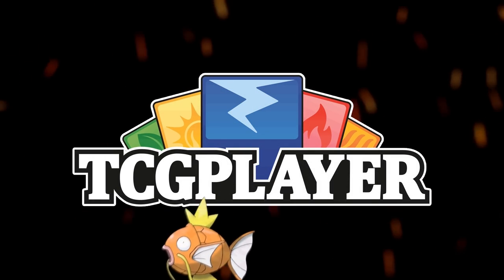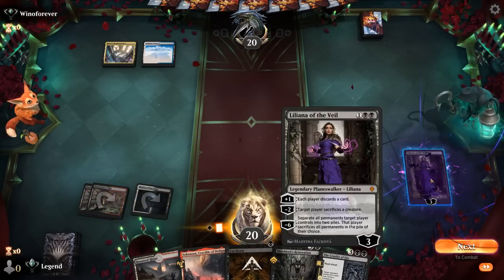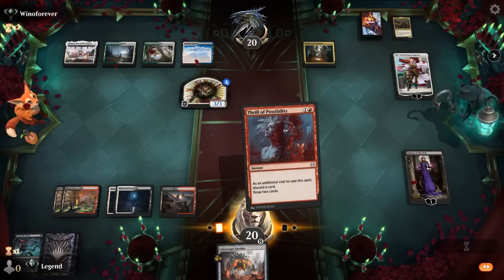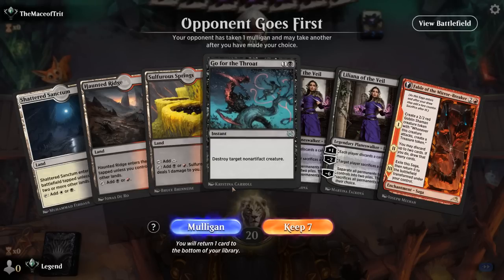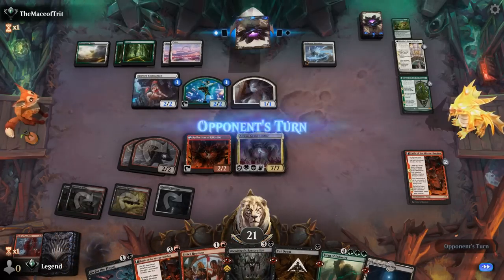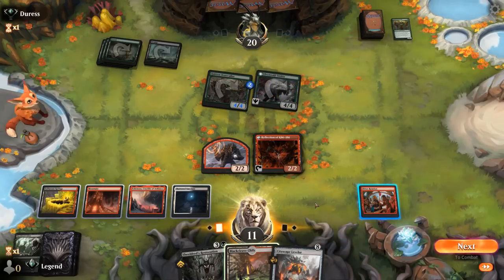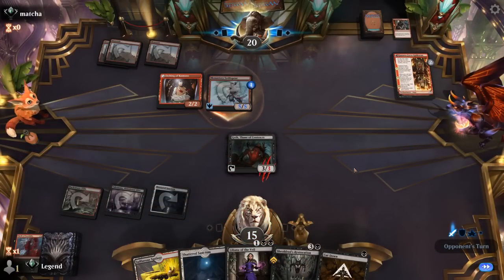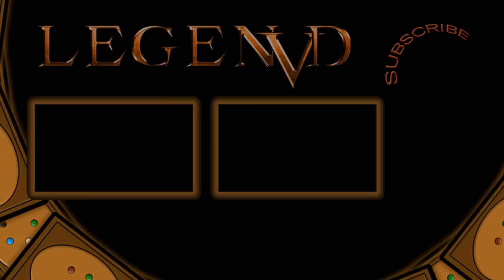Geth Reanimator - Phyrexia Standard - MTG Arena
Magic: The Gathering Arena deck tech & gameplay with a Black/Red/White reanimator deck, featuring Atraxa, Grand Unifier and Geth, Thane of Contracts from Phyrexia All Will Be One in Standard.

00:00 - Deck Tech
04:58 - Match 1
18:02 - Match 2
24:56 - Match 3
31:18 - Match 4